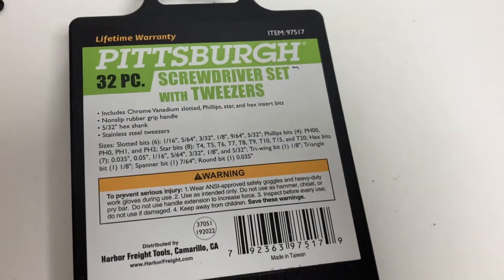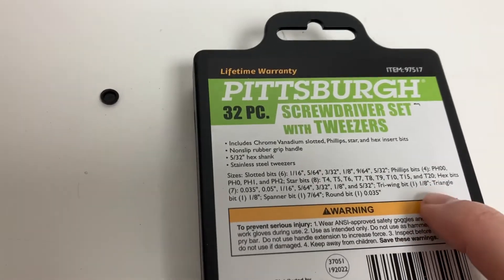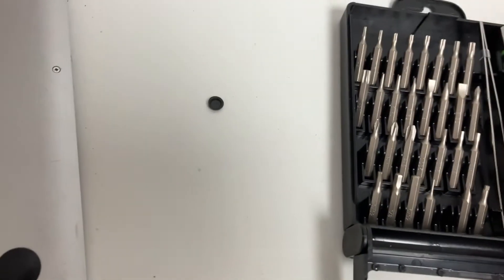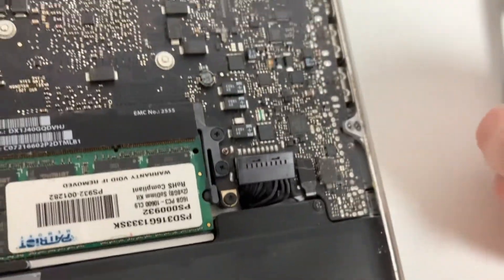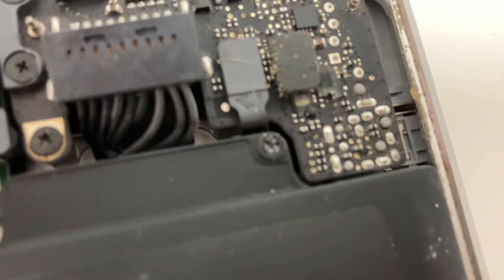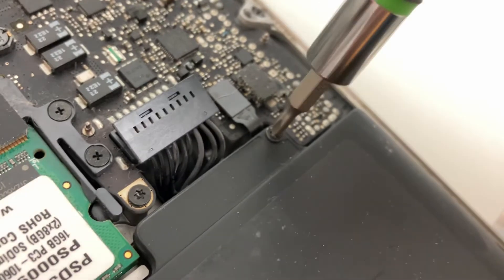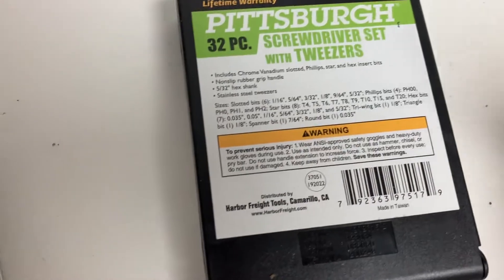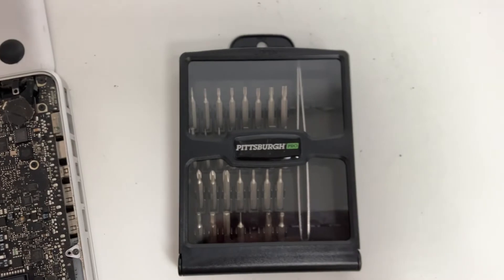Pittsburgh 32 pc Screwdriver set with Tweezers review of Tri-Wing bit